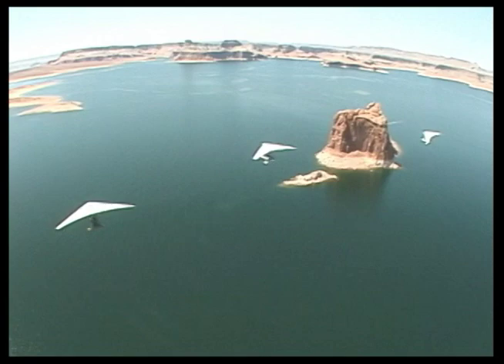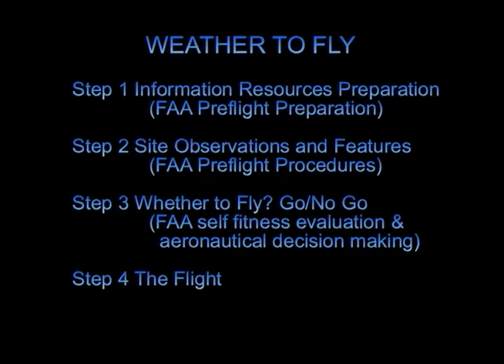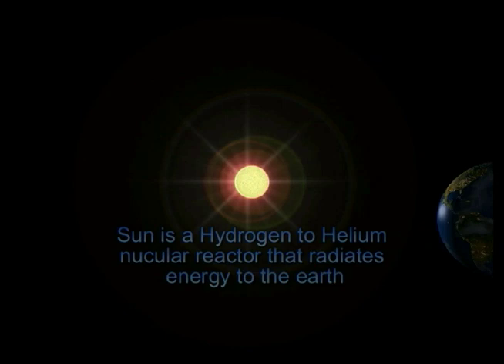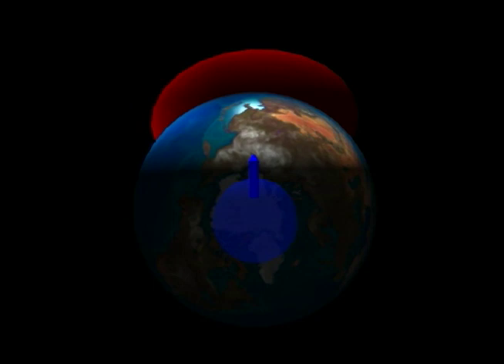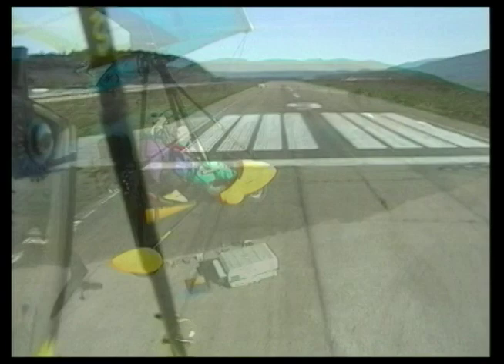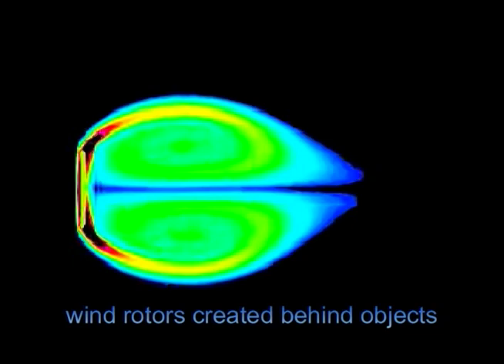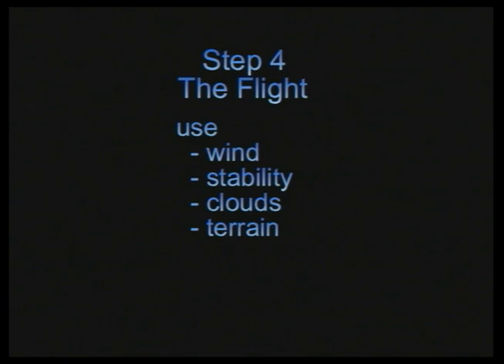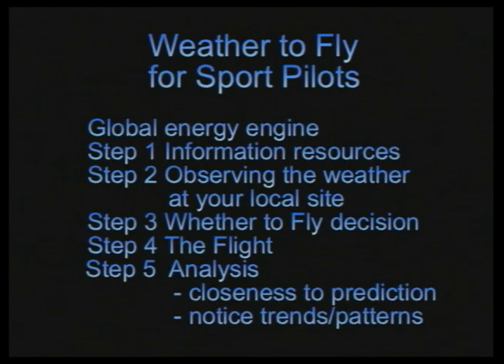Weather To Fly: Aviation Weather For All Pilots - Online Course Video Trailer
A video trailer of the Weather To Fly: Aviation Weather For All Pilots course video. It shows a sampling of some of the concepts used to describe how and why the weather does what it does. Overall, the Weather to Fly system provides the important concepts to look for and analyze for safe flying. Additionally, it provides a program to "Get Smarter Each Time You Fly" by predicting, flying, analyzing and adjusting your predictions to match what really happened during the flight.